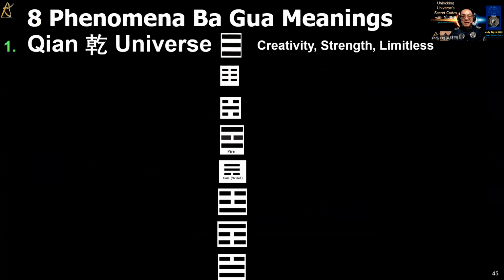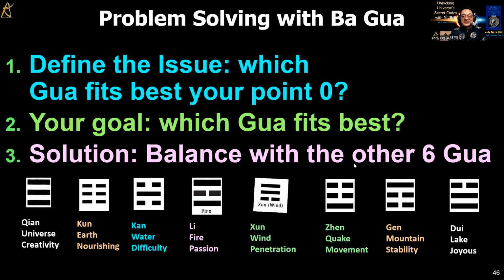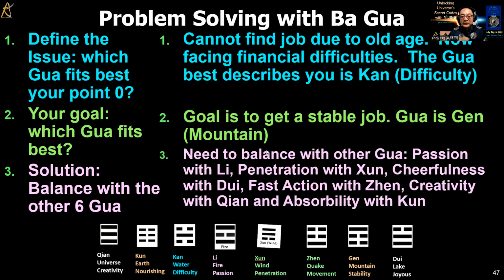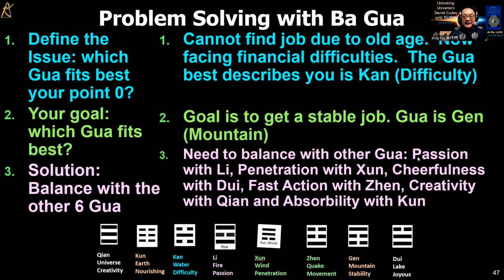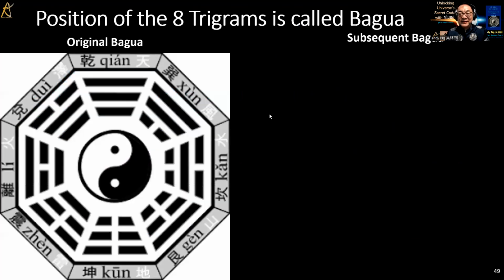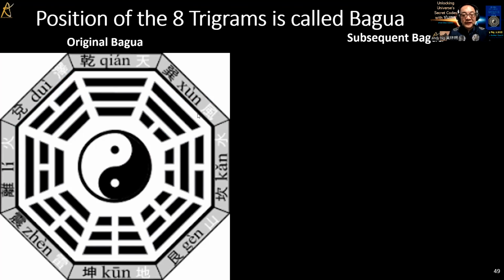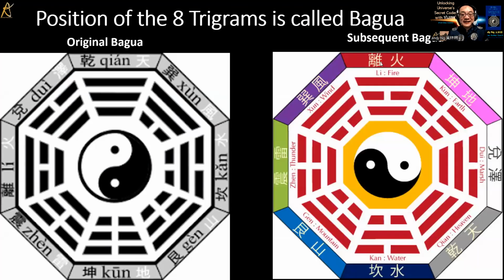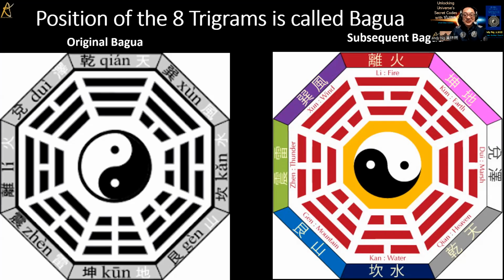Problem Solving with Yijing Ba Gua or 8 Trigrams